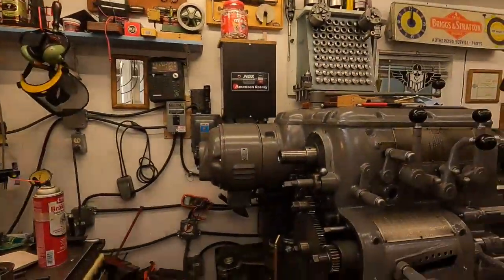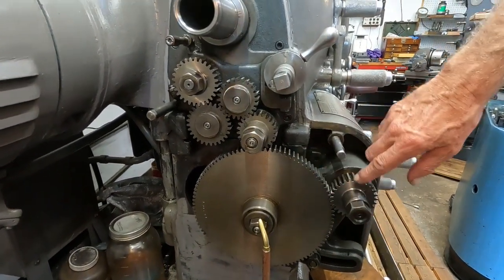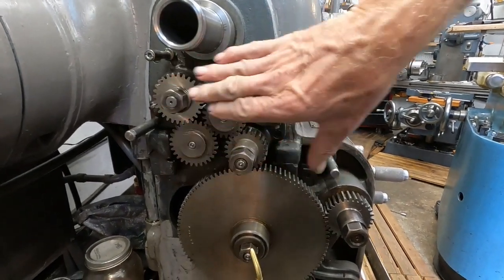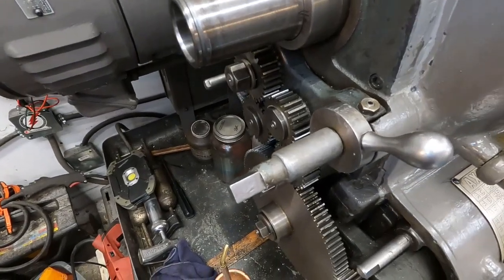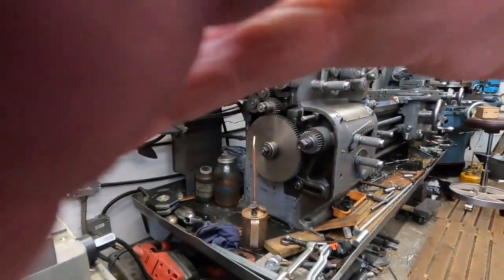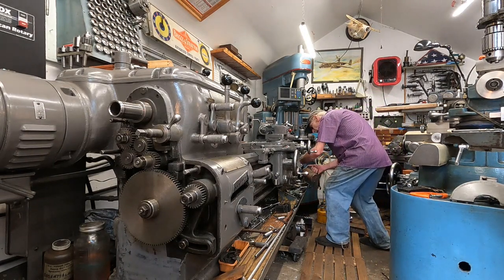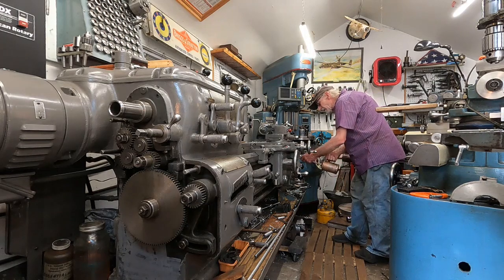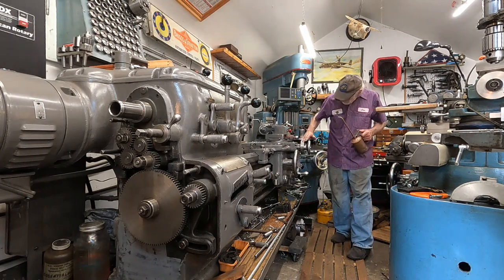Machining carbide and oiling an old lathe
Starting off the week by oiling the Axelson lathe, testing a solid set up for sawing off carbide on the tool & cutter grinder. Expanding the capabilities of the 1942 Cincinatti universal tool & cutter grinder to shape raw carbide. Carbide grinds like rock or concrete more so than steel, Carbide dust is toxic, I have a vacuum set up and a certified filter mask to safely work carbide.